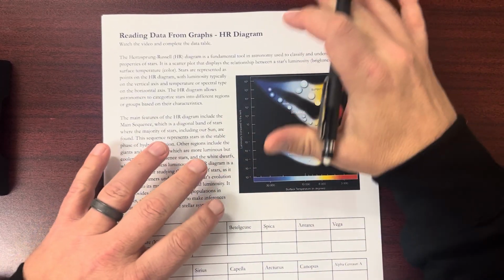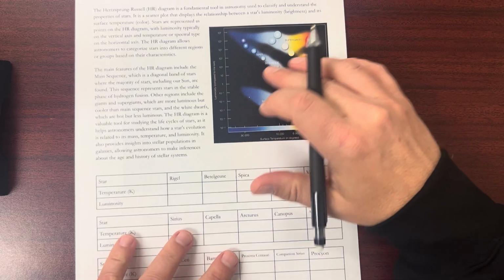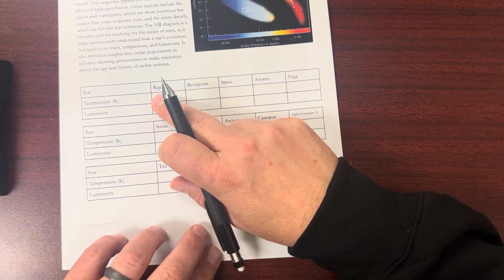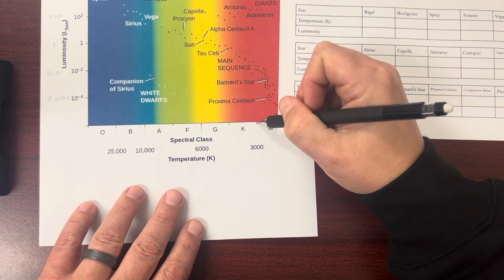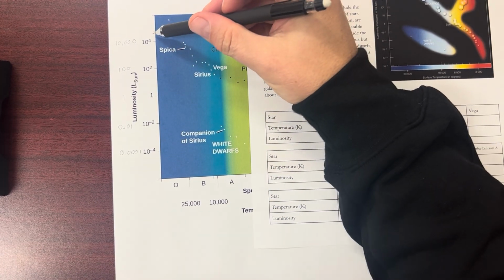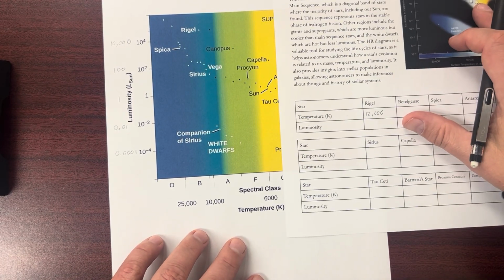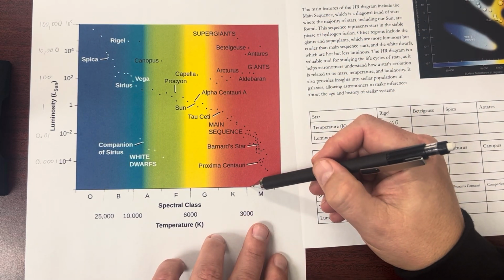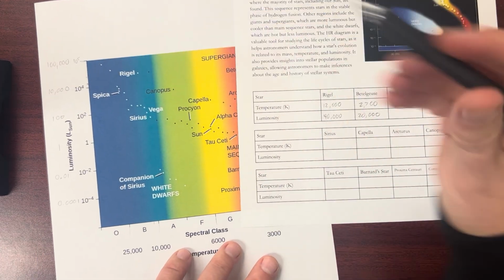Reading Data From Graphs - HR Diagram